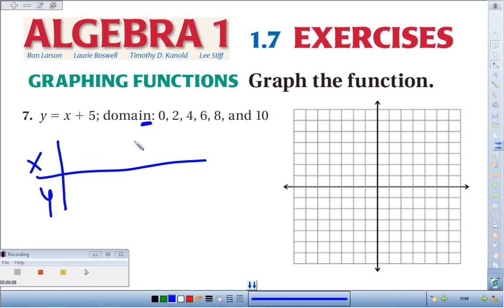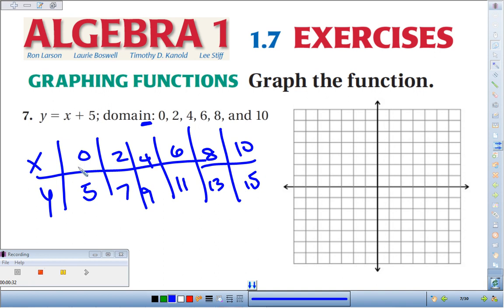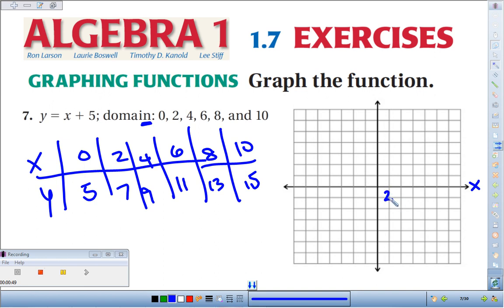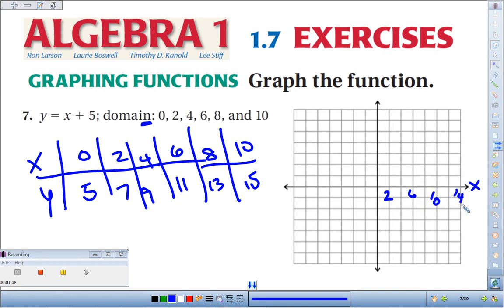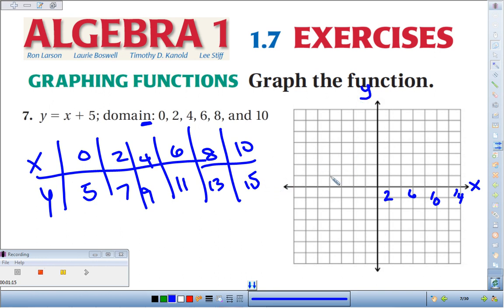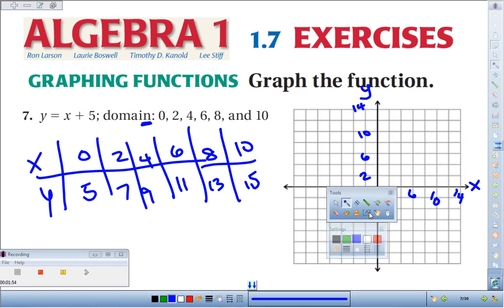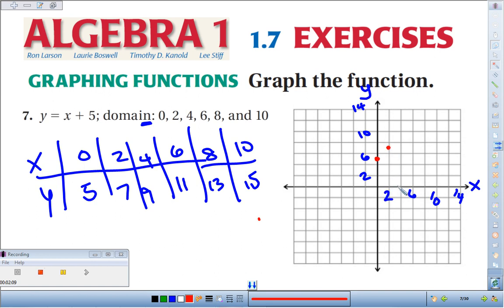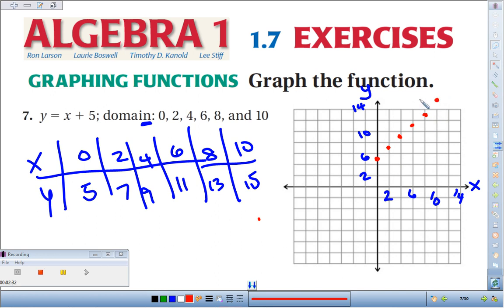1 7 7